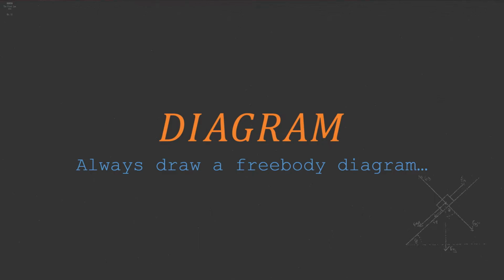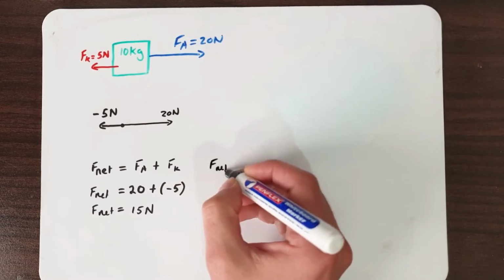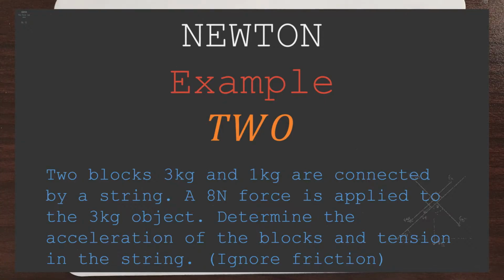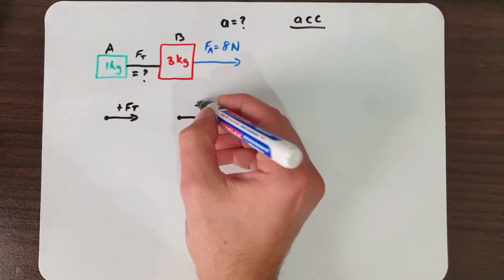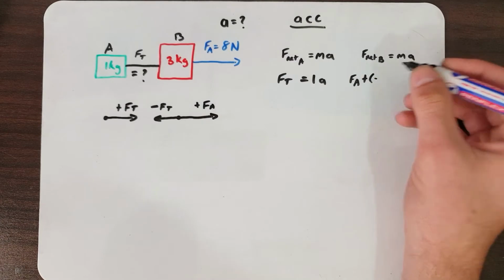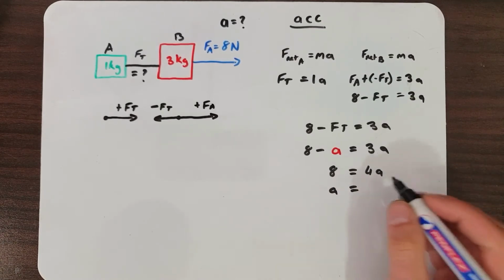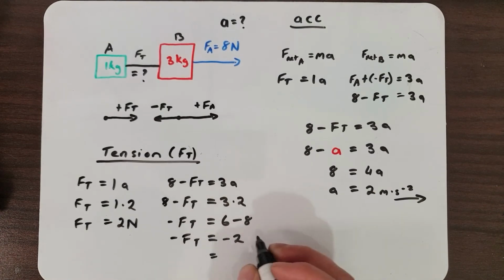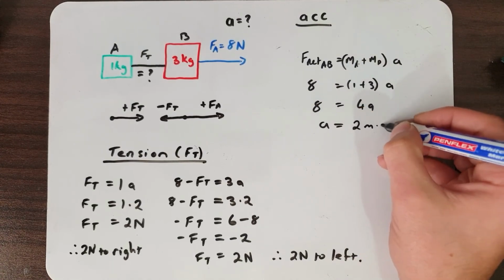Basic Newton's Laws Examples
Some simple introductory examples of Newton's laws.